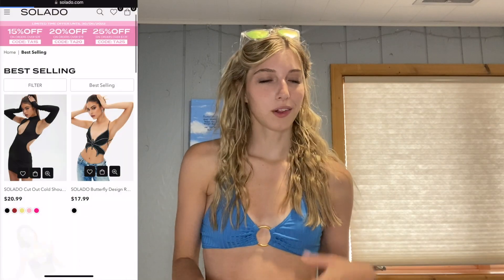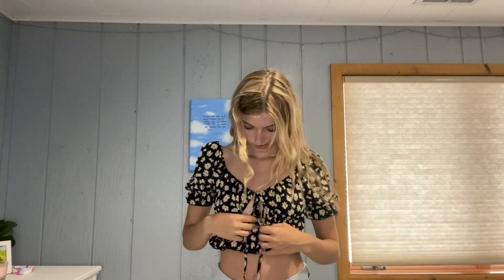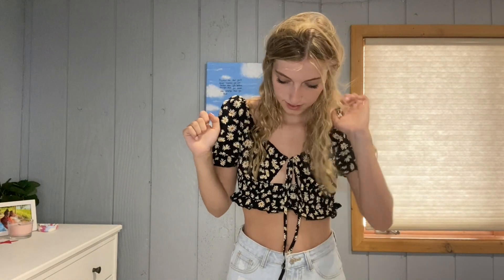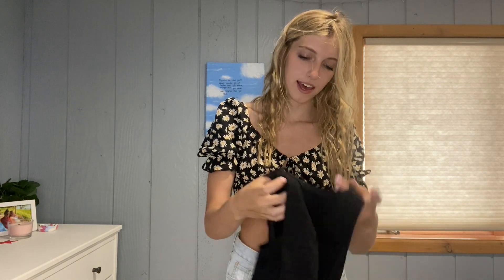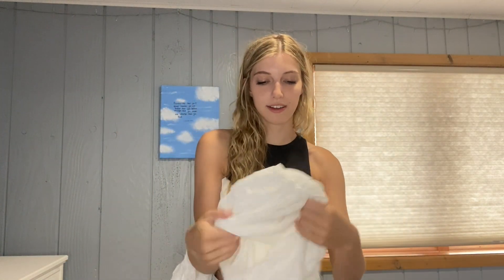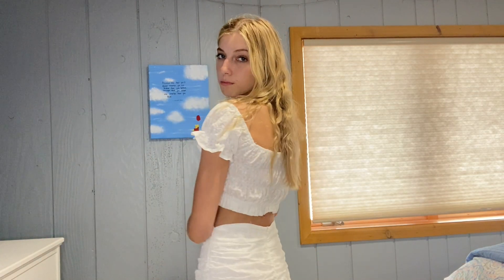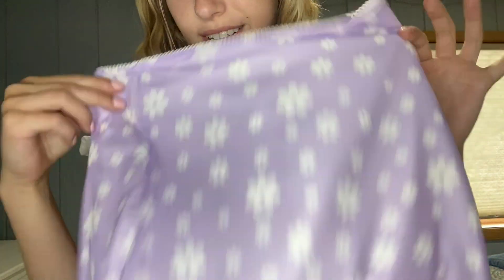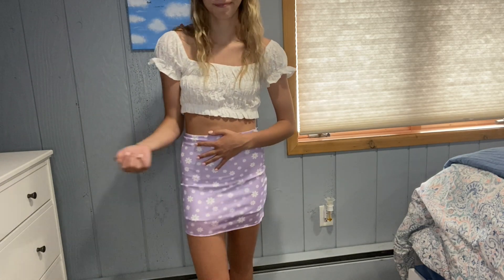solado summer try on haul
check out solado :)